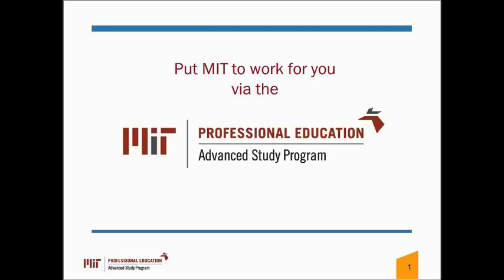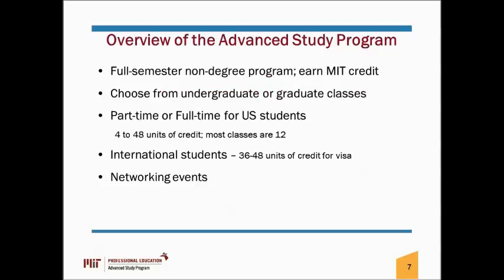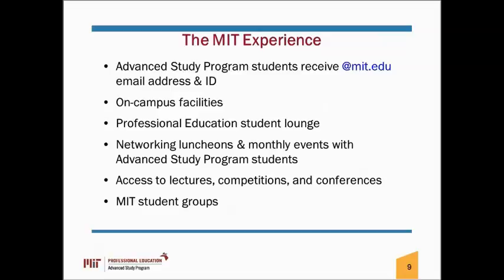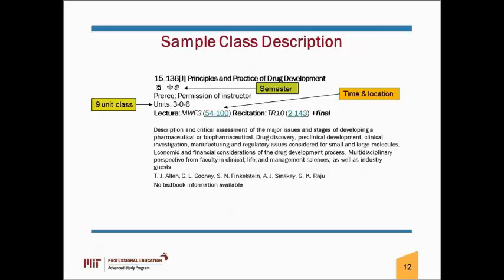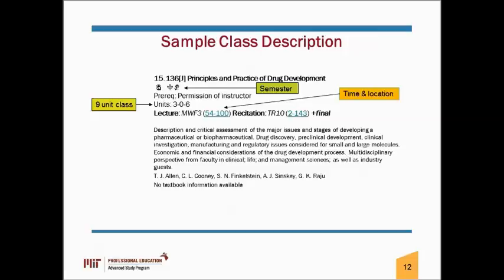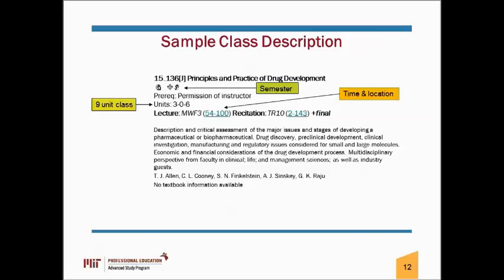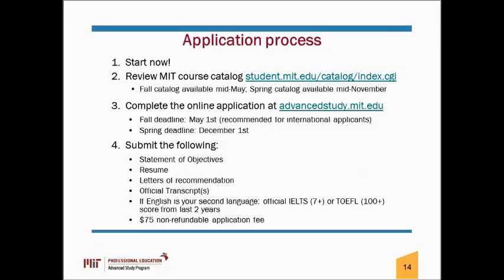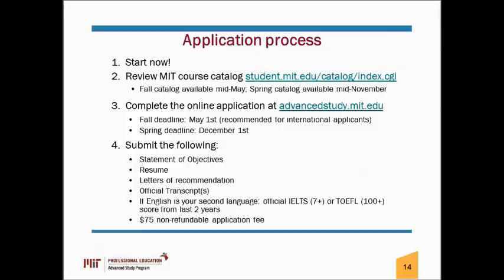ASP Webinar Recording